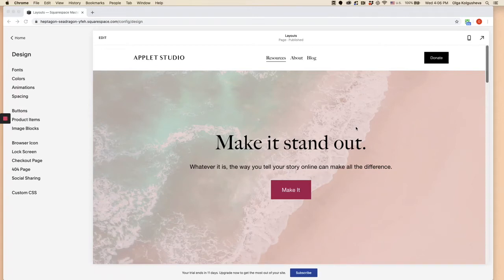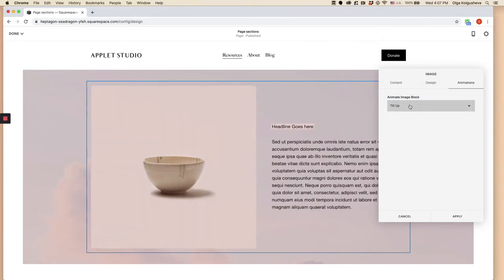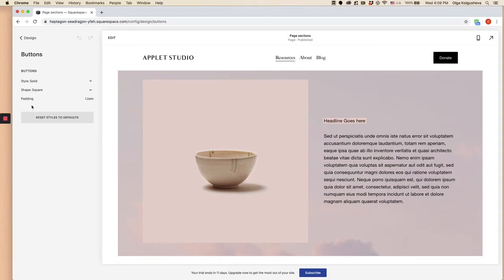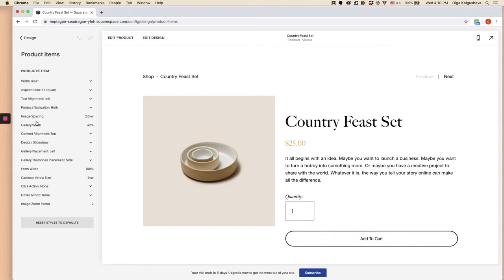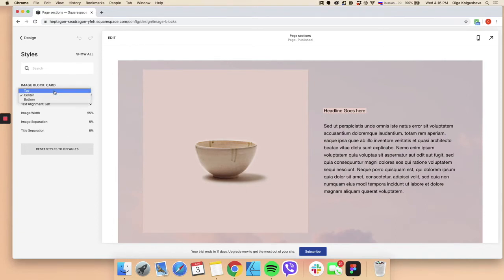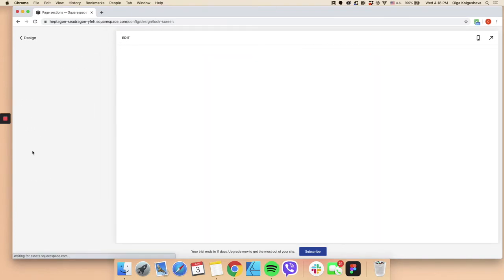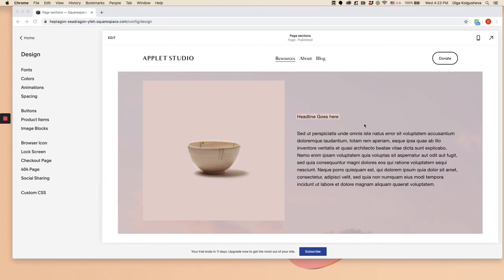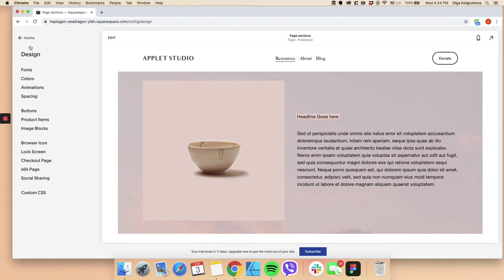Squarespace Design Tab Overview: Animation, Site Spacing, Buttons, Favicon, Lock Screen and More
0:00 Animation
1:15 Site Spacing
1:55 Buttons
2:50 Product items
3:31 Image Blocks
4:45 Favicon
5:15 Lock Screen
6:12 Check out Page
6:28 404 Page
6:40 Social Sharing Image
6:55 Custom CSS